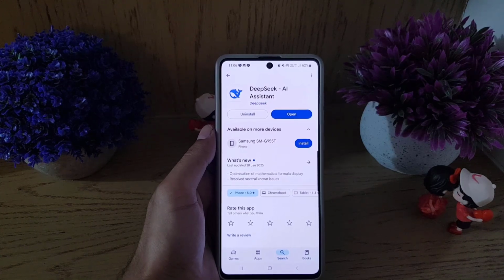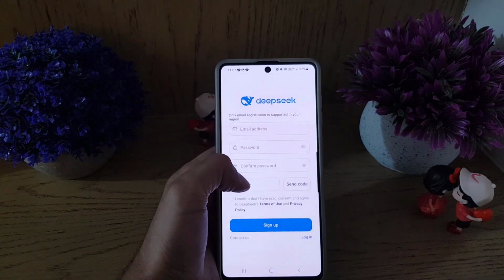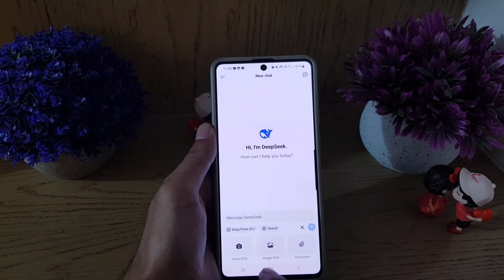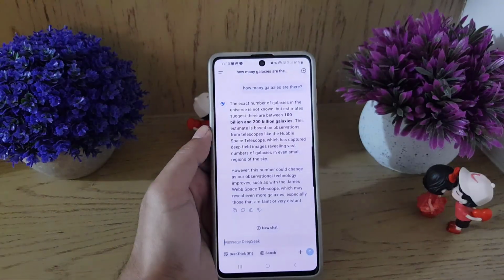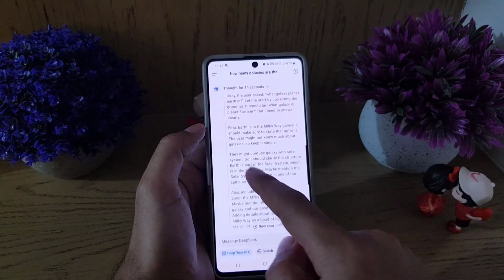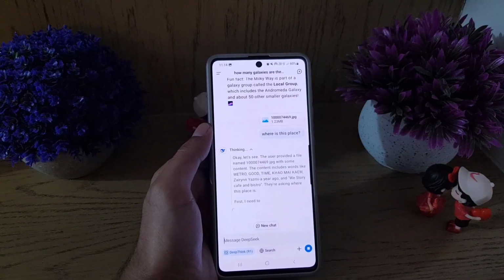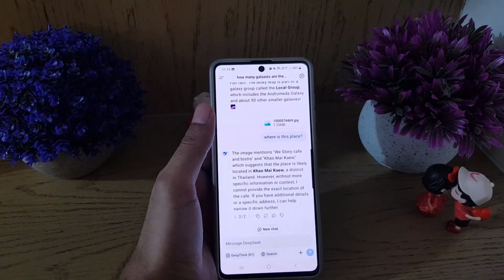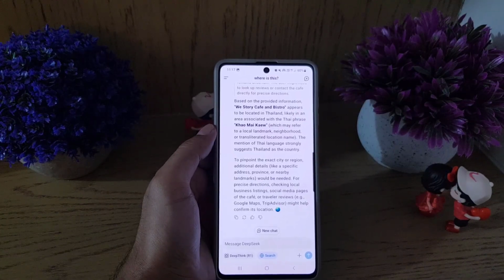How to Use Deepseek Ai { Beginners Guide }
deepseek ai, in this video you will learn how to use deepseek ai.